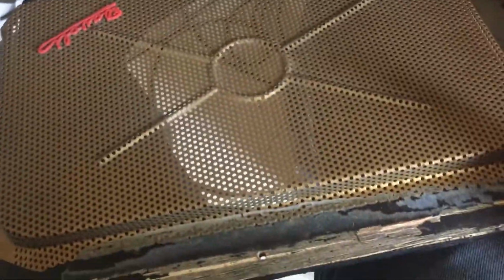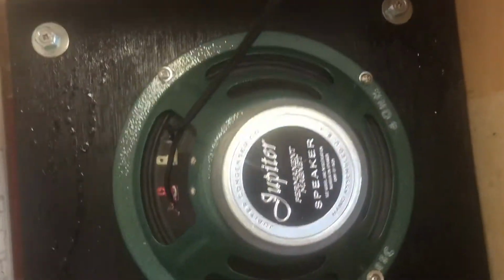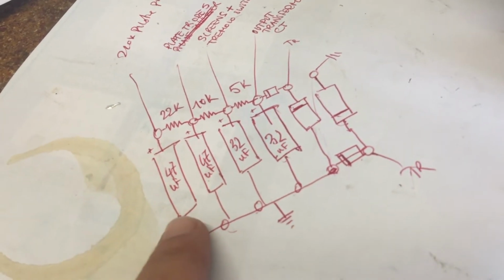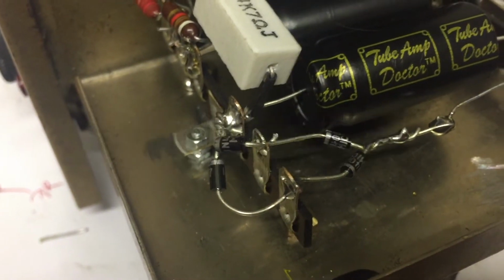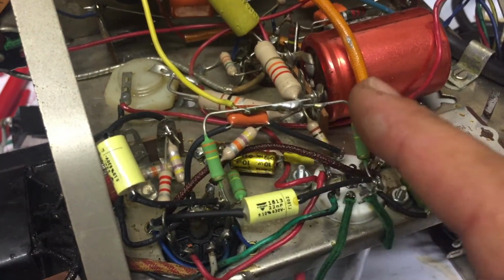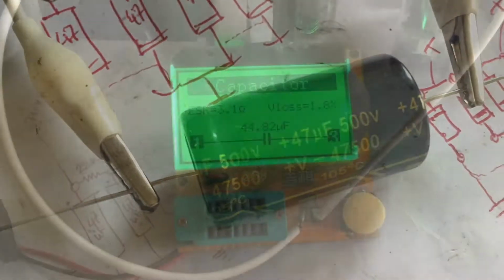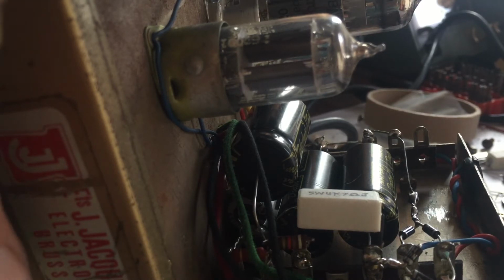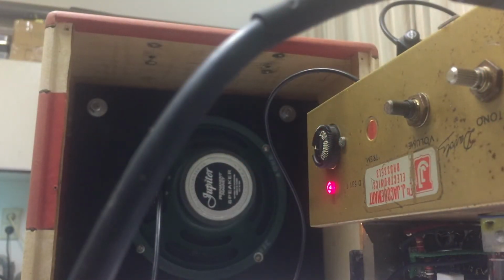Davoli D531T - PART 4 NEW speaker, filter caps, tone control, tremolo range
I thought I was finished with this one... but I discovered the original speaker had a rattle. So the speaker had to be replaced. In order to make the new speaker fit in with the chassis, I had to move the filter caps. I discovered the electrolytics feeding the preamp were completely dead. Installed a fuse and extended the tremolo range to make it go extra swampy.

Rattling speaker? Baffle?: (0:00)
Testing it with a different speaker (0:50)
Testing speaker by itself (1:21)
Ripping out the baffle (1:31)
Looking at some 8" speakers (2:08)
Constructing a new baffle lapse + demo (2:55)
New power section installation (3:52)
Testing the old filter capacitors (9:36)
Fire up! Will things explode? (12:04)
Some guitar noodling...(13:40)
Adjusting the bias (14:02)
Tremolo at slowest speed with factory (14:52)
Tremolo modded: slower (15:29)
Improved tone control range (16:16)
Installing fuse (17:01)
Visting Steebz (17:51)
Visiting Dave (19:18)